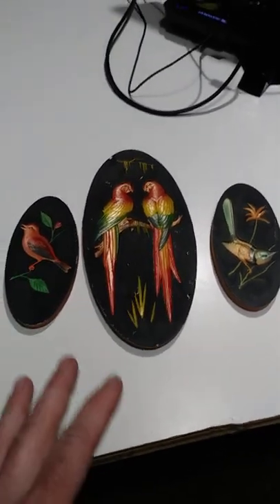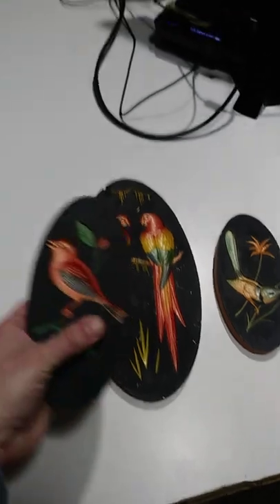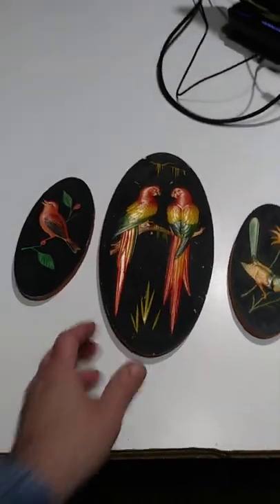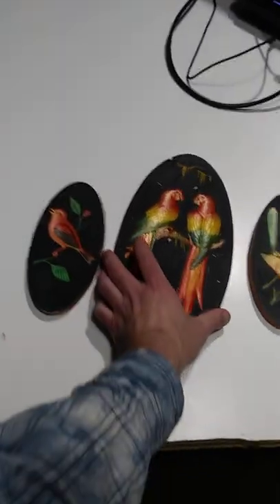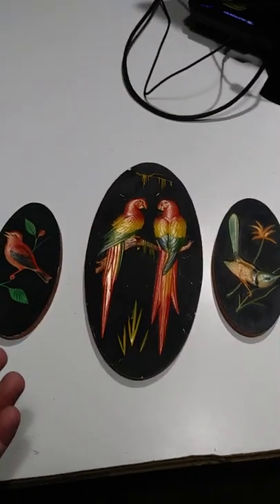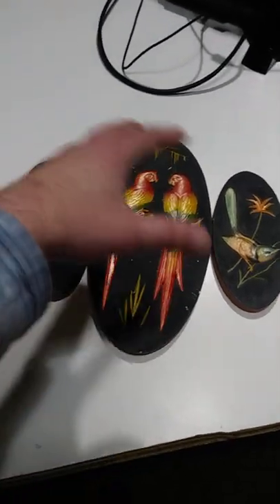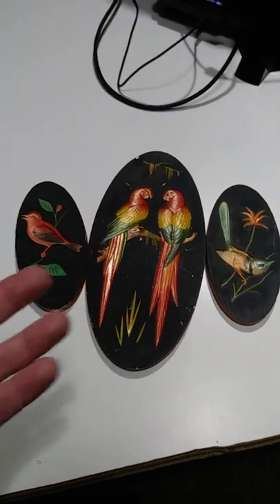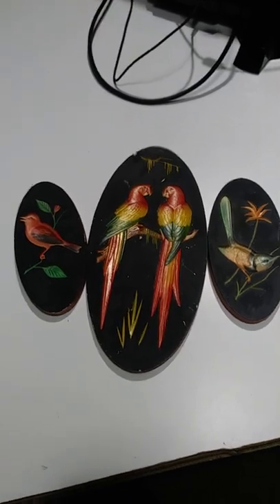These Can Be Found All Over The Place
Some of the Mailing Supplies We Use:
2" Table Top Tape Dispenser
2” Tape For Dispenser Above
6" X 9" poly mailing bags
10” X 14” & Larger Poly Mailing Bags